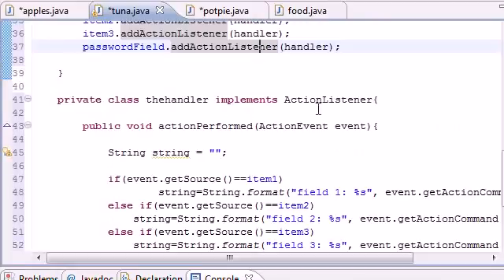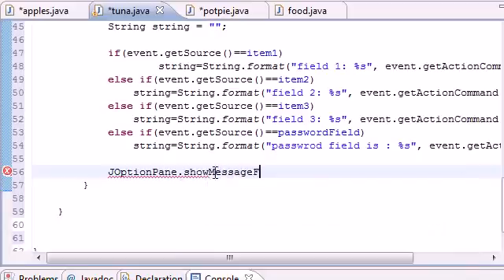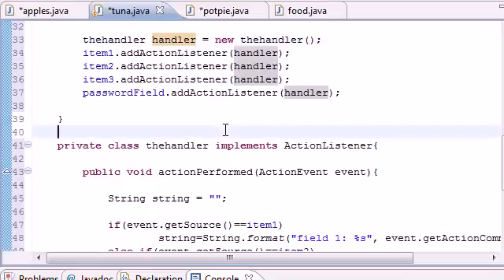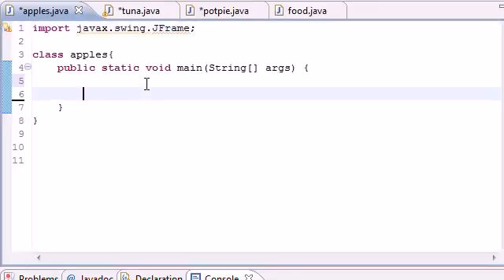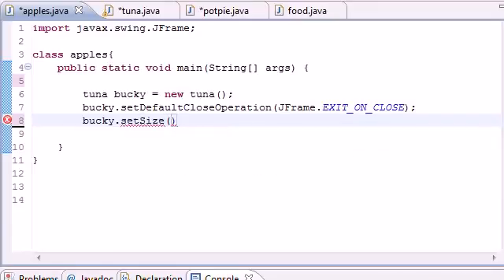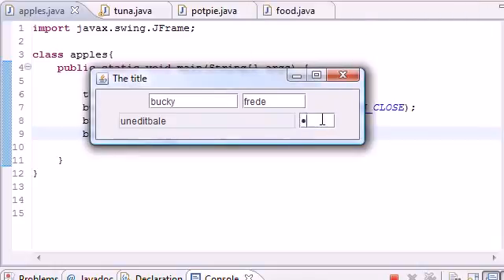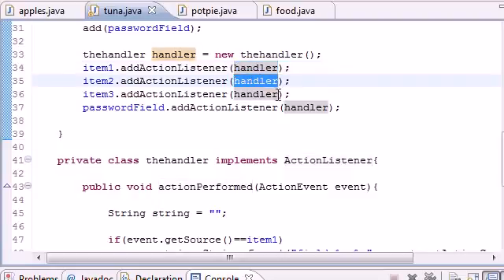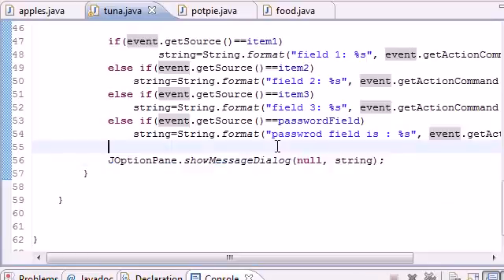Java Programming Tutorial 54 Event Handler Program